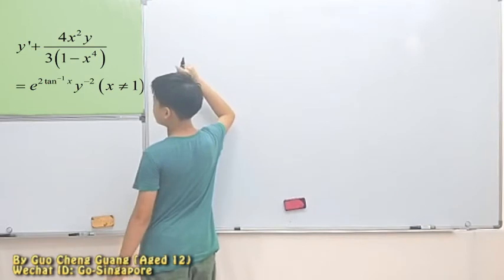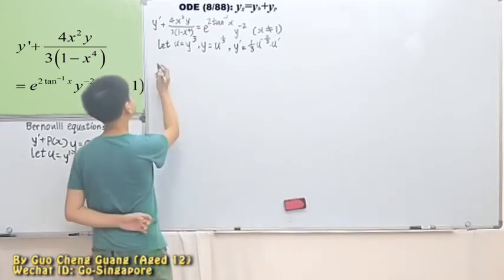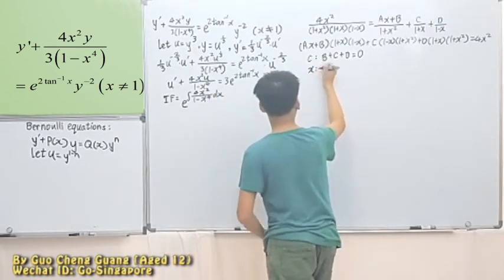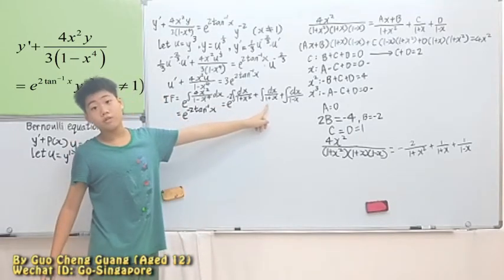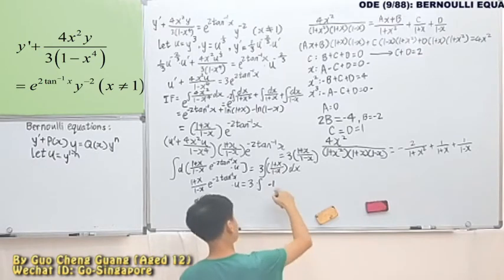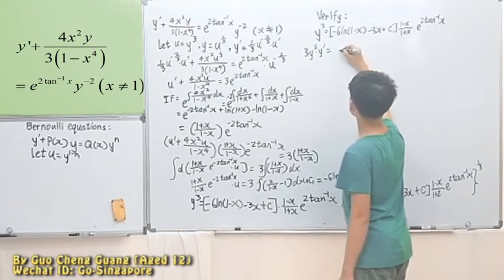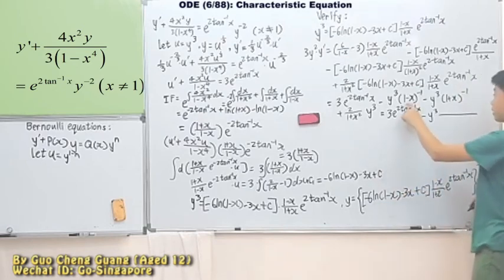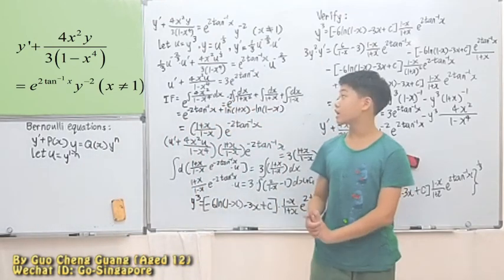ORDINARY DIFFERENTIAL EQUATIONS PRESENTED BY GUO CHENG GUANG(aged 12) (120)